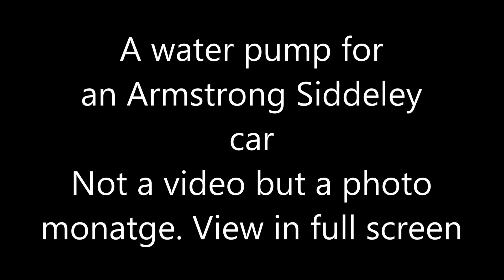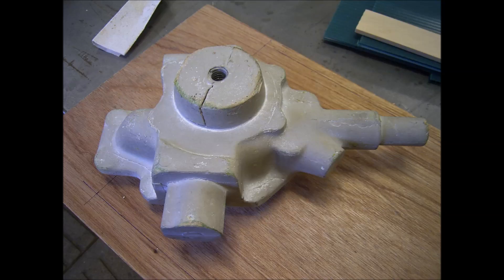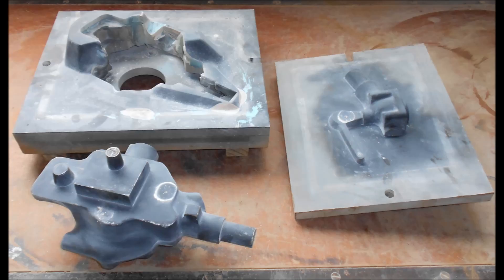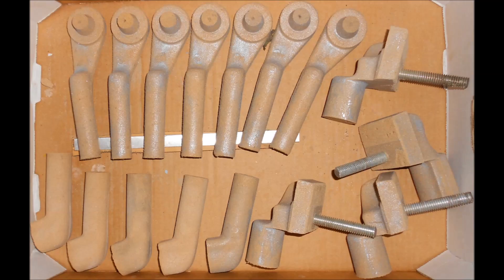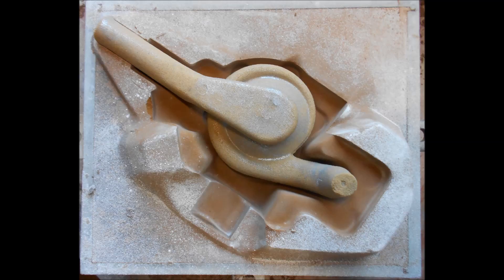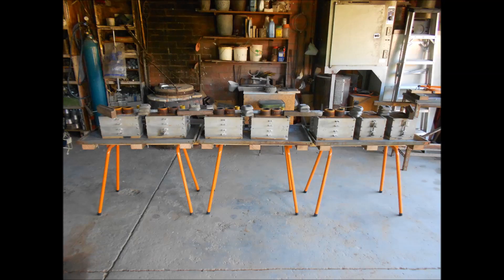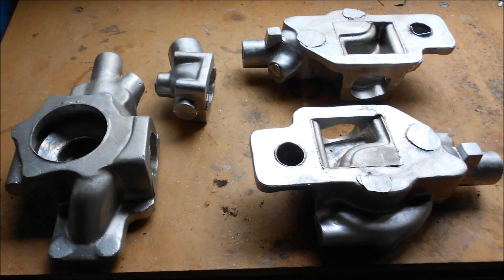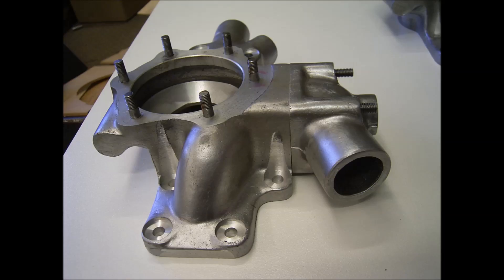Casting an Armstrong Siddeley water pump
Sand casting an Armstrong Siddeley water pump.